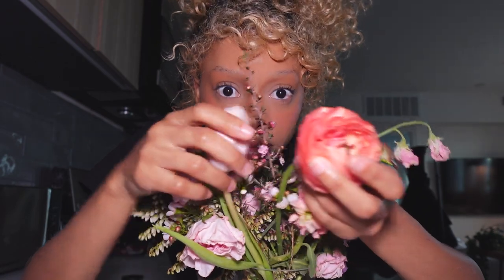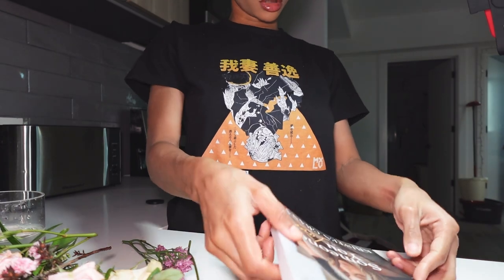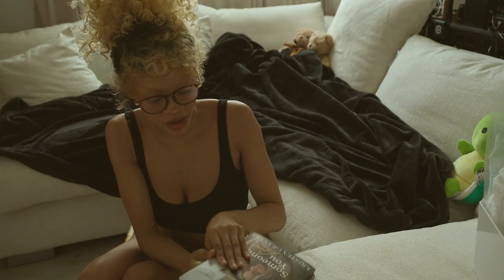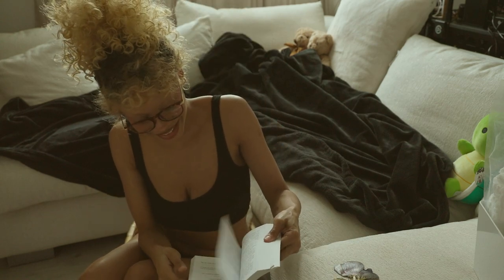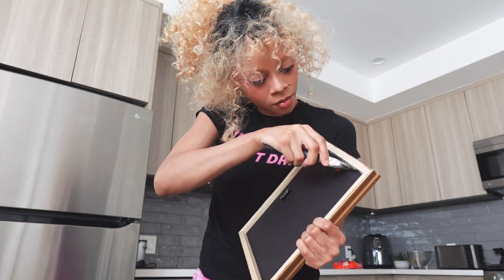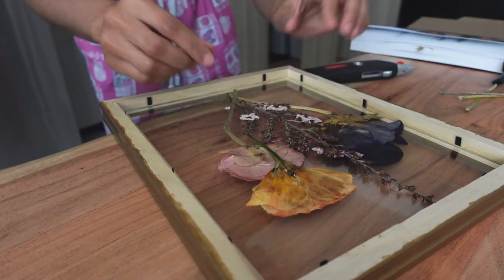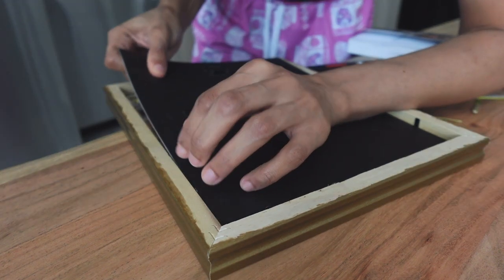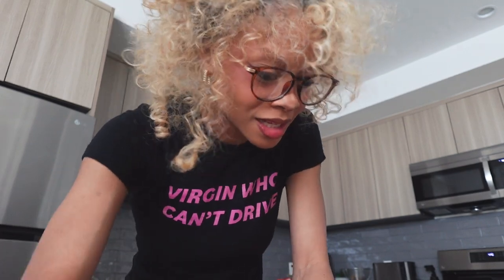i made my own framed flower picture!!! easy diy decor down slayyy | challan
i frikkin make this flower picture by myself?? this was so fun and im making 100 more.

amazon storefront

faq:
what do i vlog with? older vlogs- canon g7x mark III- currently sony zv-1